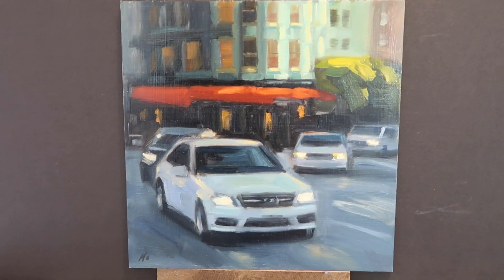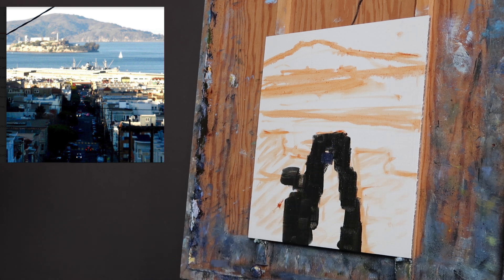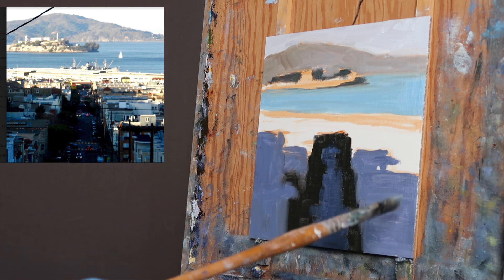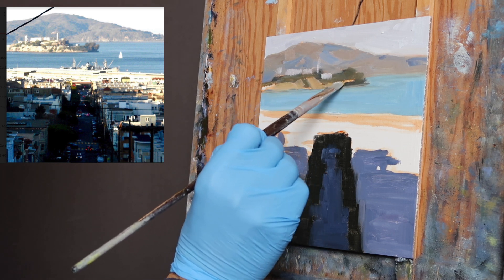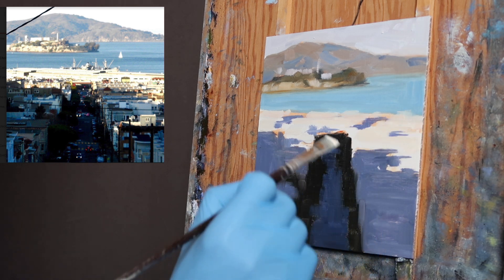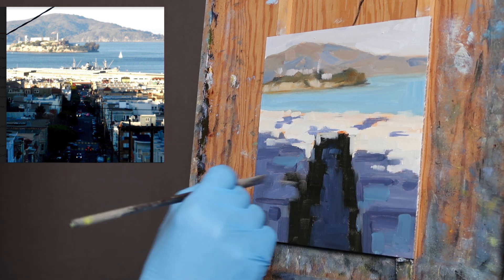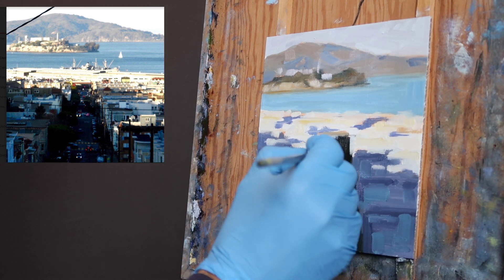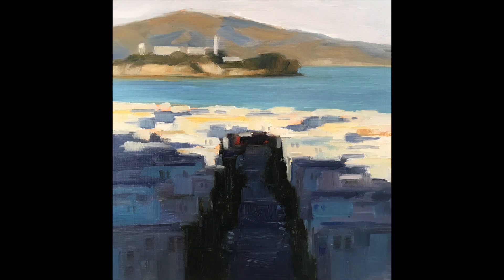SIMPLIFY a COMPLICATED SCENE oil painting CITYSCAPE DEMO